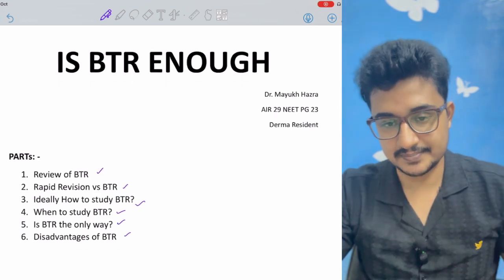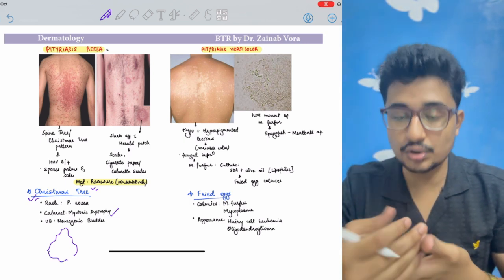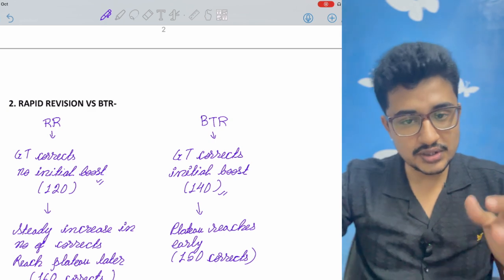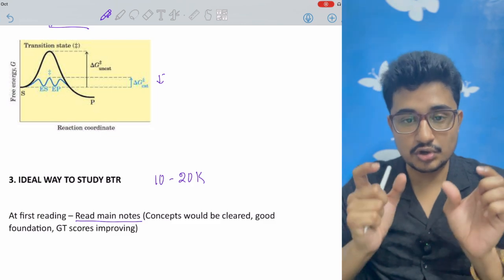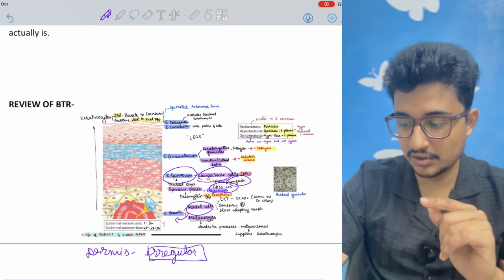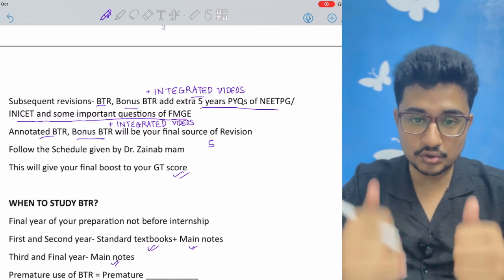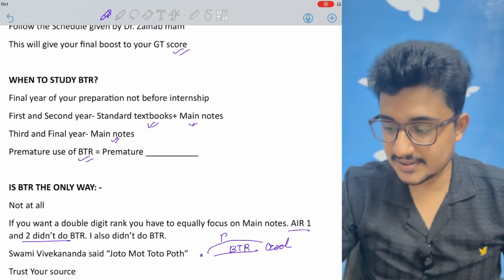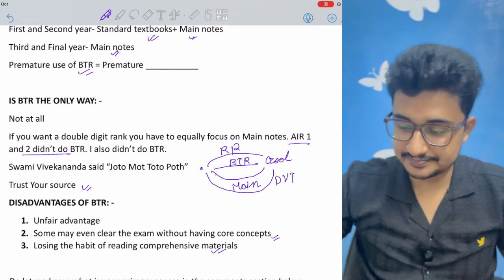A-Z About BTR| How to Use BTR for Preparation of NEET PG/FMGE/INICET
Hi there ,

I'm Dr. Mayukh Hazra Resident of Dermatology , Medical College Kolkata .

Chapters: -
0:00 Parts
1:47 Review of BTR
4:04 Rapid Revision vs BTR
5:54 Ideal Way to Study BTR
9:37 When to study BTR?
11:43 Is BTR the only Way?
13:15 Disadvantages of BTR

I make content regarding NEET UG ,NEET PG , INICET , FMGE , Vlogs on FMGE and educational content .

Quora (I'm active here , you can ask questions which need detailed explaination , I would answer if possible )